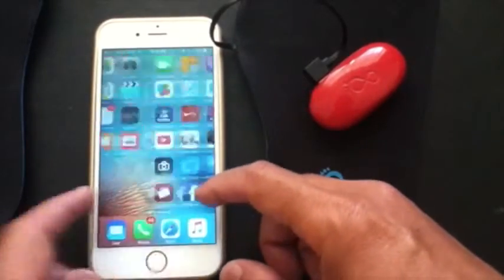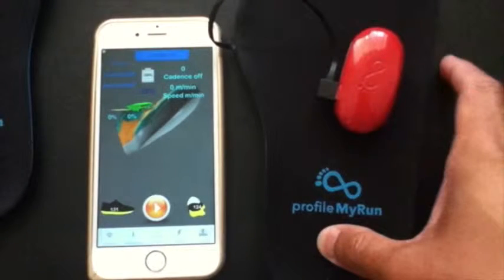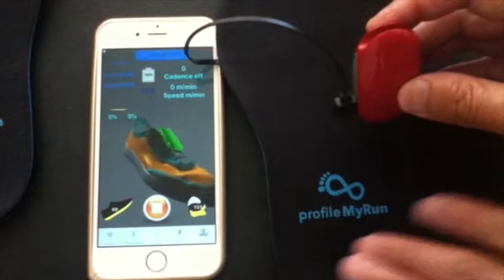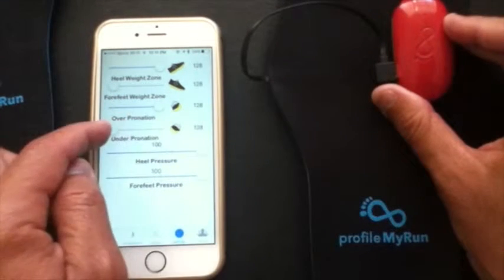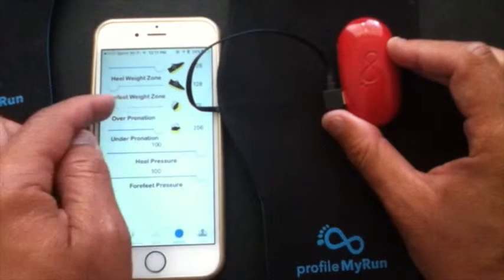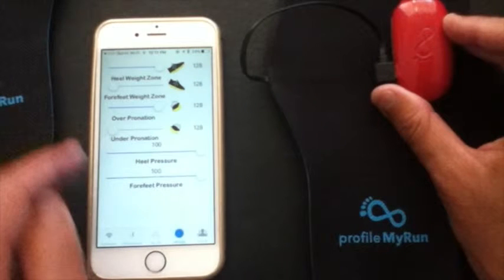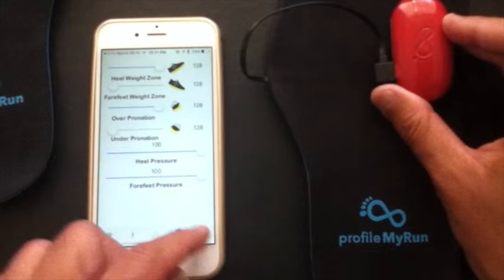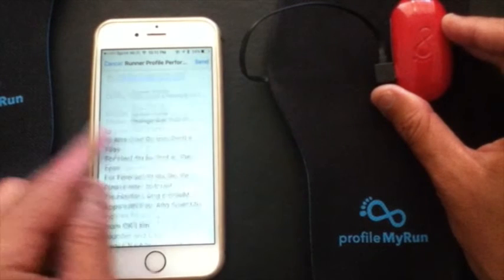How to attain runner high without injury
pmrcam ios